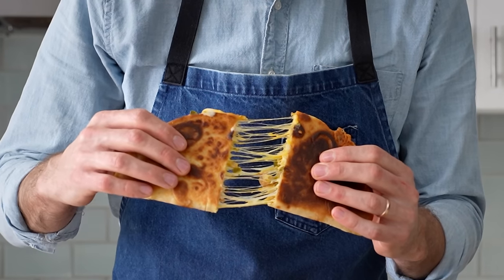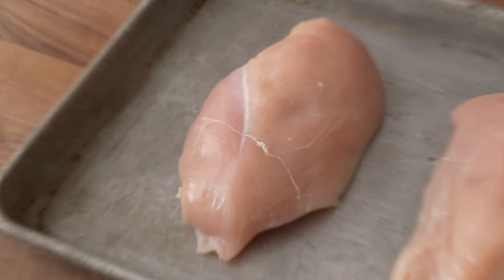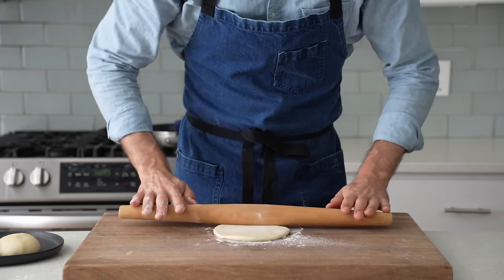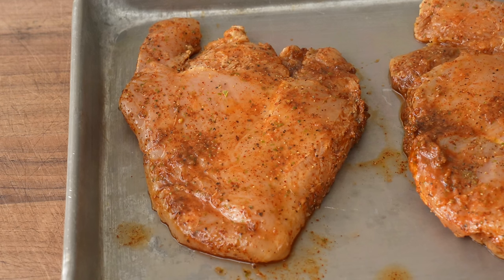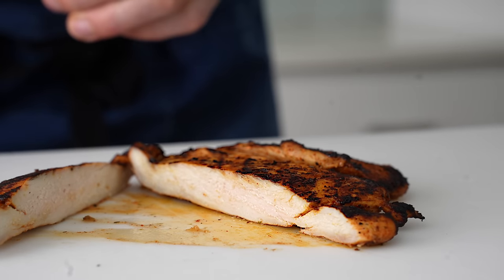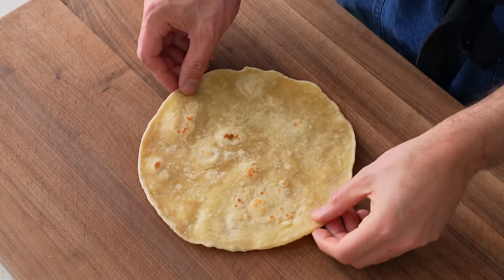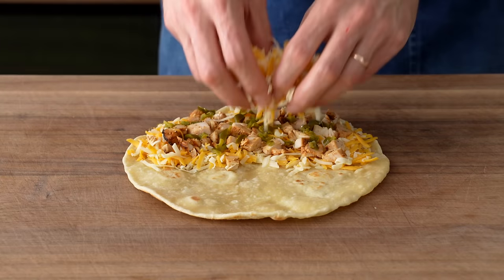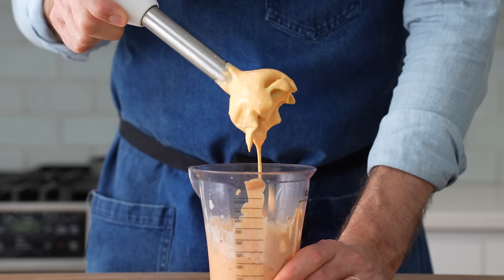Truly Great Chicken Quesadilla (Homemade Tortilla & Chipotle Ranch)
I LOVE quesadillas and this is one of the best, IMO. Melty cheese and marinated chicken in a homemade tortilla with chipotle ranch dipping sauce.

☕Like this content and want to show support?

🔪MY GEAR:
BOOS BLOCK CUTTING BOARD
10" Chef's Knife
FOOD PROCESSOR

-- RECIPE --

FLOUR TORTILLA
▪310g or 2.5c AP Flour
▪50g or 1/4c oil (canola, light olive)
▪180g or 3/4c water

Add ingredients to a food processor and spin until dough comes together into a cohesive ball. Alternatively you can mix in a bowl with a sturdy spoon. Flip onto work surface to knead and further develop gluten for 60-90 sec, flouring surface/dough ball if it gets too sticky.

Divide ball into four equal pieces (125g each). Round each piece into a ball then cover and set aside to relax for about 5 mins.

Roll out into about 10”/25cm diameter rounds. Cook each in a nonstick pan over medium heat for about 60 sec on first side until tortilla is bubbling. Flip to side 2 and cook for another minute. When done, cover with a towel to keep moist and pliable.

CHICKEN + MARINADE
▪2 8oz chicken breasts (or another lean meat)
▪10g or 2 1/4tsp olive oil
▪10g or 1 2/3tsp salt
▪Zest of 1 lime + juice ½ a lime
▪3-4 garlic loves, minced
▪2g or 1tsp black pepper
▪3g or 1 1/4tsp chili powder*
▪1g or .5tsp dried oregano
▪Splash of tequila (Tbsp or so)
▪10g or 2 1/4tsp agave syrup

*chili powder in the US is typically a mixture of chili pepper, “spices”, garlic, and salt

Pound chicken out into about  a 1”/2.5cm thick cutlets. Add to bag with other ingredients and massage to coat. Refrigerate for 10-15 minutes to marinate.

If grilling chicken, cook on a high grill for 5-6min on1st side then cook on side 2 for about 2 min. If baking, bake at 450F/230C for 12-15 min. Internal temp should reach 150F/65-66C.

Cut into small cubes, about ½”/1-2cm.

ASSEMBLY AND COOKING
▪225g/.5lb Pepperjack
▪225g/.5lb Mild cheddar
▪125g/.25lb Provolone
▪Pickled jalapeno, chopped
▪Neutral oil (canola, light olive, avocado, etc)

Shred cheeses using largest holes on grater and mix together.

Preheat nonstick pan over medium.

Spread cheese blend over ½ a tortilla followed by chipped chicken, pickled jalapenos, and another sprinkle of cheese blend and fold over.

Add a long squeeze of neutral oil into pan and lay folded quesadilla into pan to cook for about 90 seconds, using another pan on top to ensure good contact for max crisping. When nicely browned and crisp, flip quesadilla to side 2, returning the top pan to press down, and continue to cook for 1.5-2min.

CHIPOTLE RANCH DIPPING  SAUCE
▪125g mayo (i rec homemade or duke’s)
▪10g 2 1/4tsp hot sauce (i usually use frank’s)
▪50g or 3.5Tbsp sour cream
▪1 chipotle chile in adobo
▪1 garlic clove, pressed

Add ingredients into a tall sided container and spin with an immersion blender until smooth.

CHAPTERS
0:00 Intro + Mixing Tortilla Dough
1:20 Prepping and marinating the chicken
2:27 Rolling and cooking the tortillas
3:57 Cooking the chicken
5:38 The cheeses
6:45 Seed (ad)
7:47 Assembly and cooking
8:56 Chipotle ranch dipping sauce
10:57 Let’s eat this thing